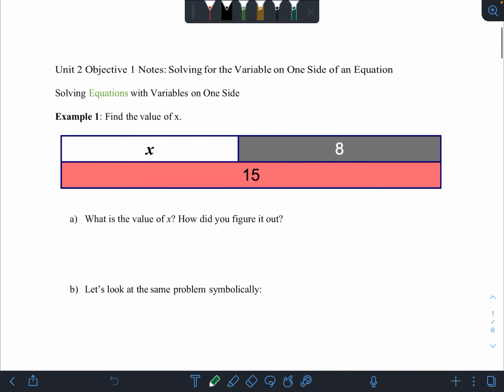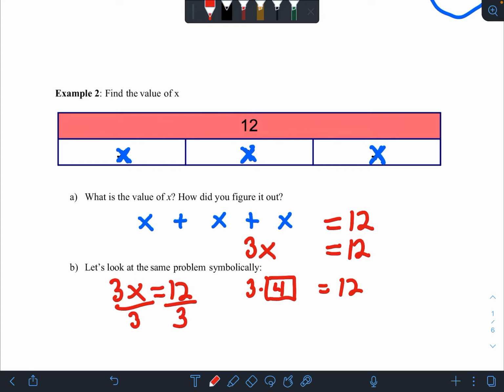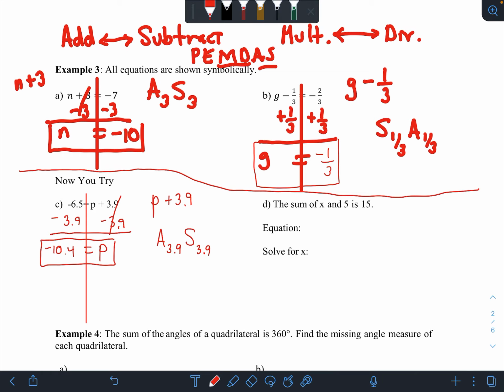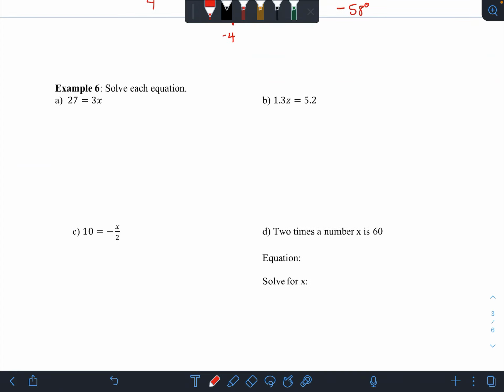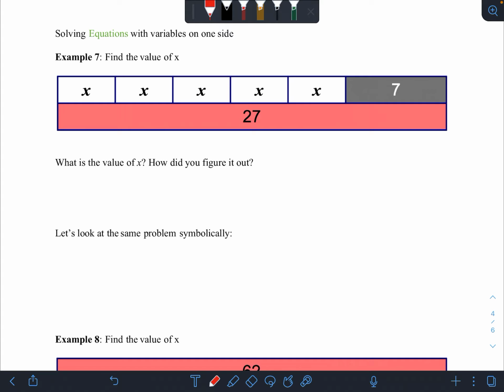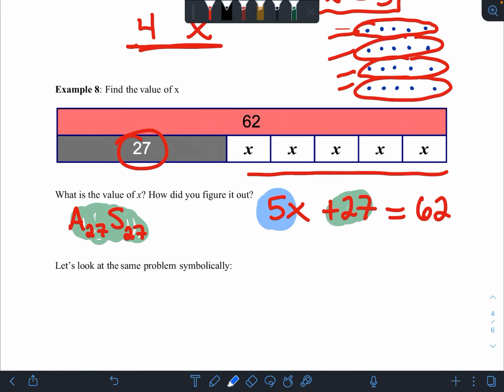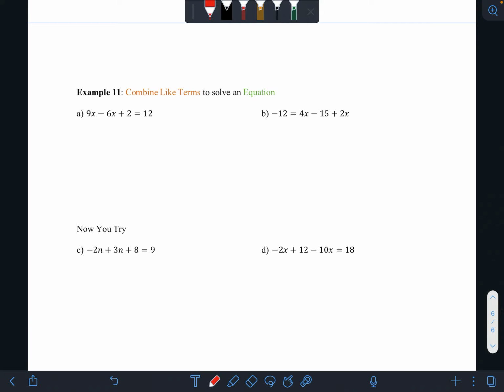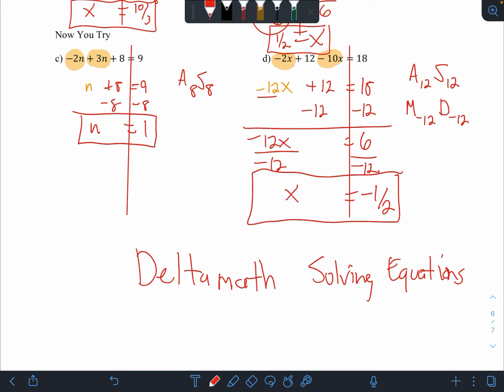Unit 2 Objective 1 Guided Notes